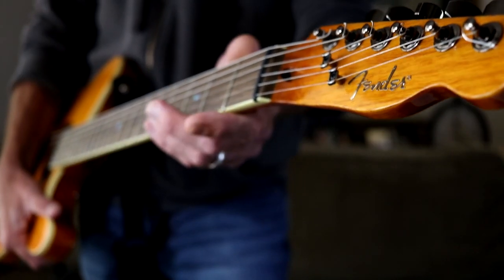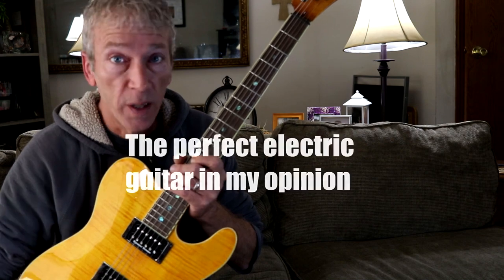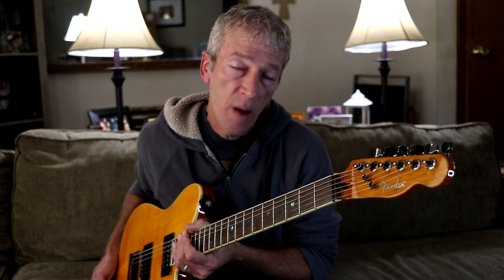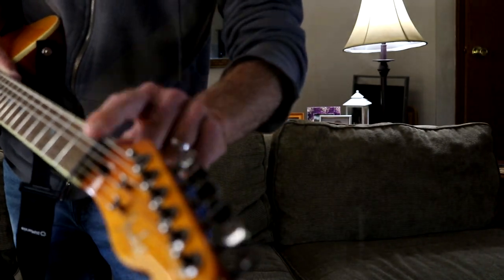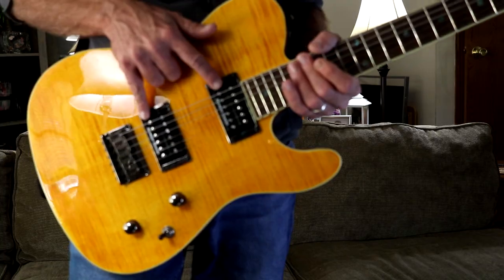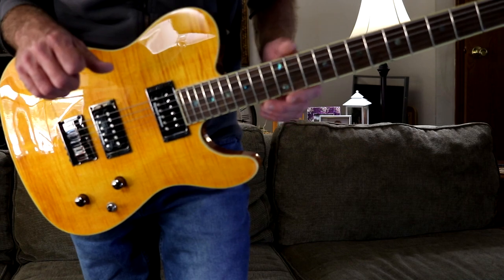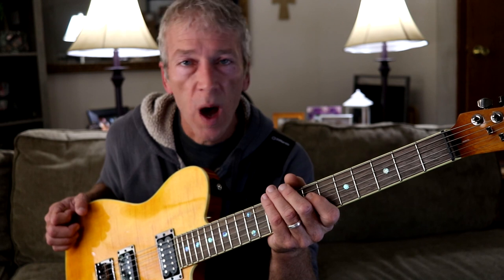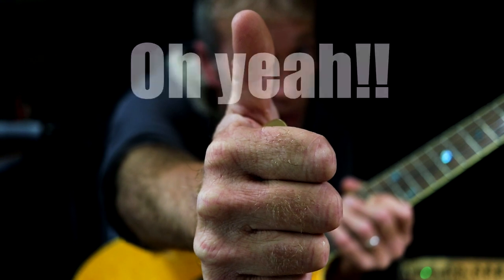Fender Special Edition Custom Telecaster FMT in amber - Shh... It's a secret...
I purchased a SECOND Fender tele, so this is not only a new gear review, it's also a review after having owned one for a while. It's weird because I am typically NOT a fan of Fender in any way (though many of my influences play them) but I apparently love this particular model and line. For all practical purposes, it is made from Cort/Indonesia and Fender sells it as a Fender... So there's some distinction there.

Side note: I also just recently purchased a Canon 80D camera, and I'm quite blown away by the results. Yes, it's not the newest model out there, but it does incredible video footage. I'm quite happy with it. Being that my original review for my blackberry burst tele was done on a Samsung 8 cell phone, I've wanted to redo that video as it was for these last two years. I finally got a second tele (obviously in amber this time), so I went for it.

I will be using my instagram for extras, additional footage/sound clips, and deleted scenes that don't make it onto my youtube channel. The link for that is here:

- Joe